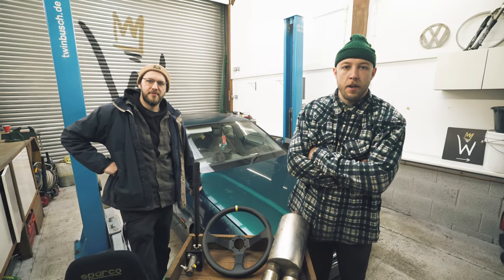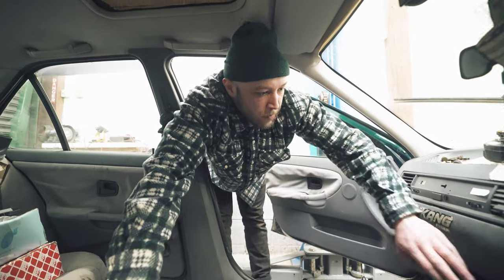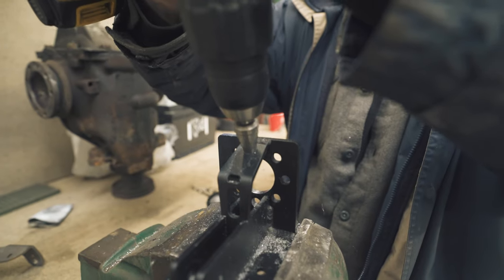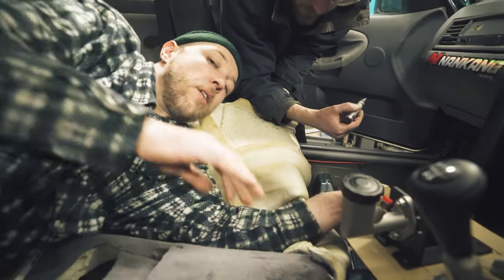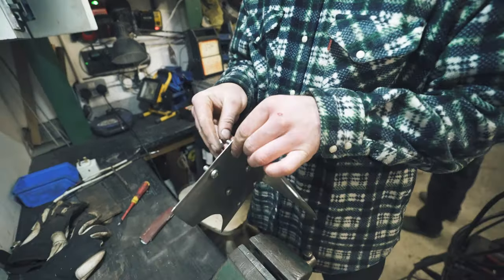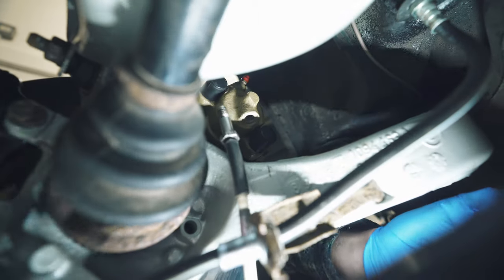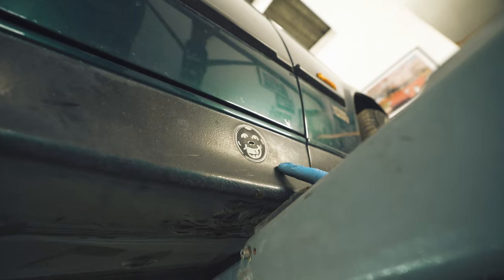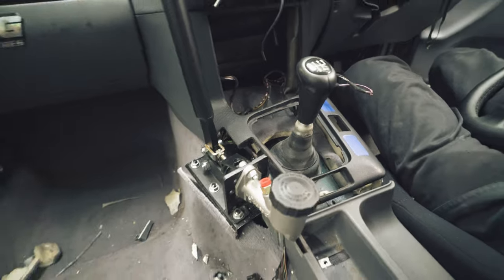BMW E36 Drift Project EP 4 | Driving Setup Upgrade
YO! Project team drift build, the E36 skid car is well on it way to finally having some seat time!

In this episode we install a Sparco bucket seat, a new steering wheel, and begin installing the hydraulic handbrake set up!

Check out the other previous episodes to get up to date on the project!

Help support our journey by visiting